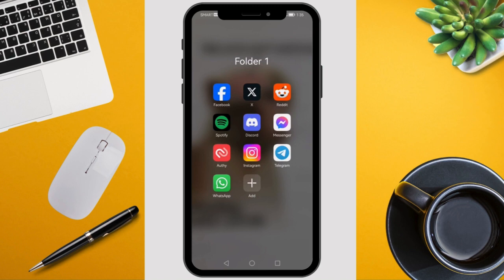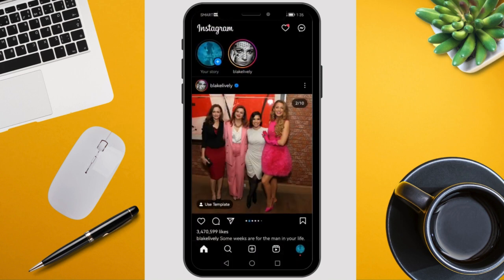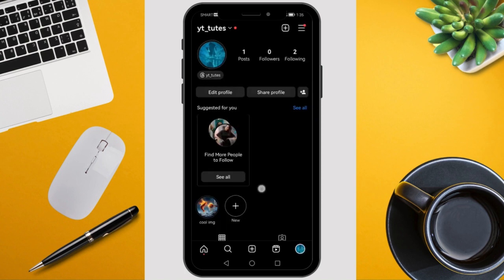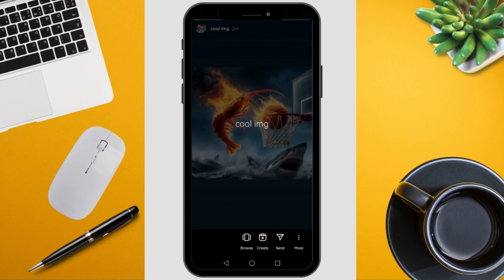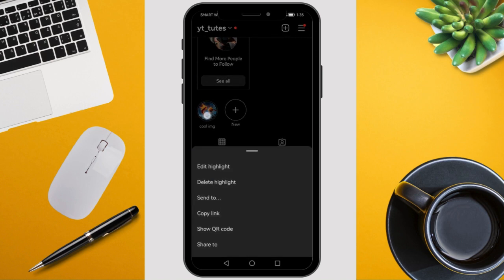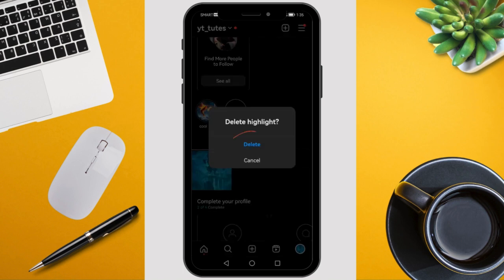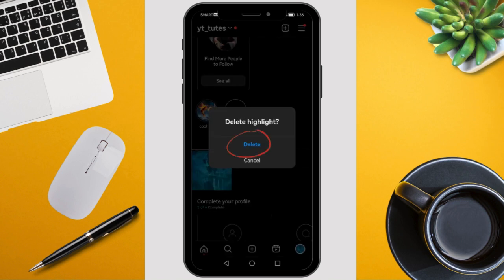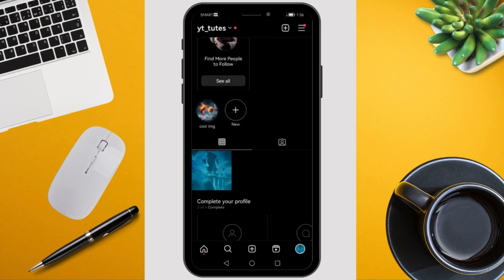How To Archive A Highlight On Instagram - 2023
Learn How To Archive A Highlight On Instagram!